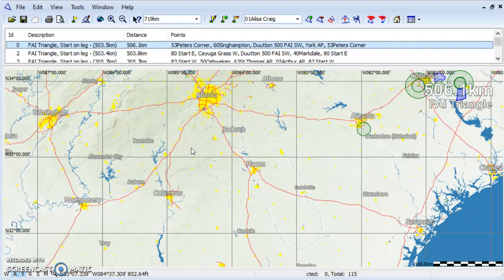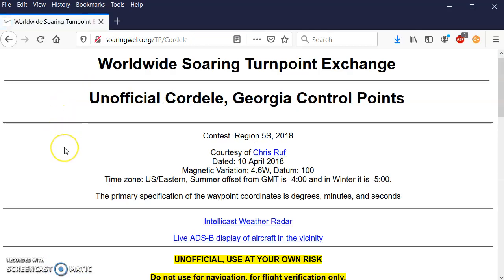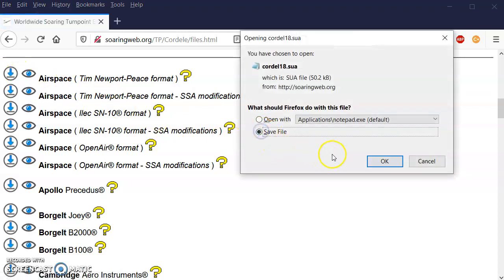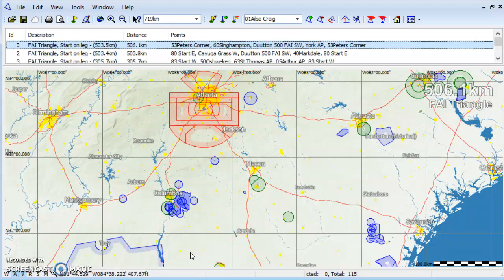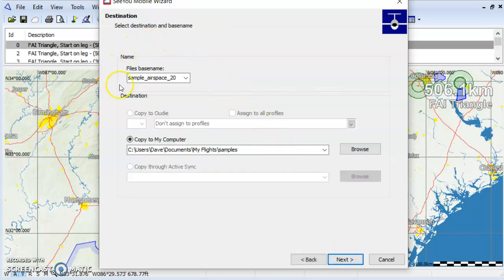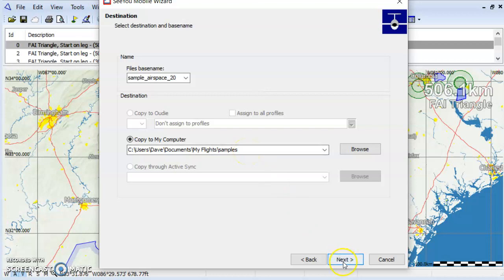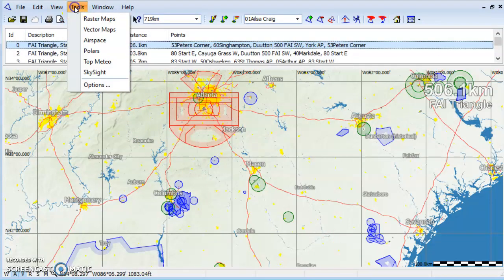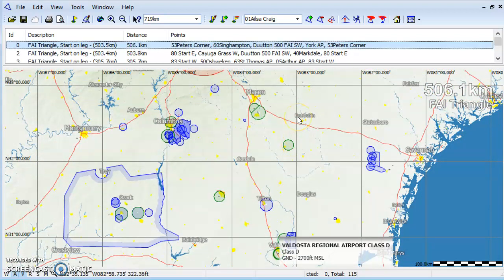8. How to Create a CUB airspace file for your LX computer using SeeYou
In this video I demonstrate how to create a CUB airspace file for use in an LX computer.  A sua file is downloaded from soaringweb.org opened in SeeYou and then transformed into a CUB file that can be loaded onto your LX computer.